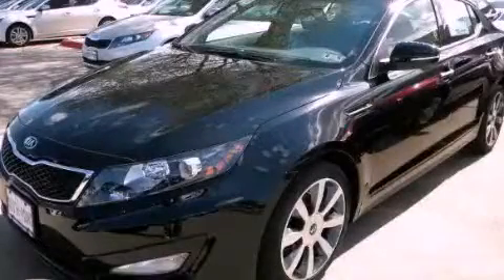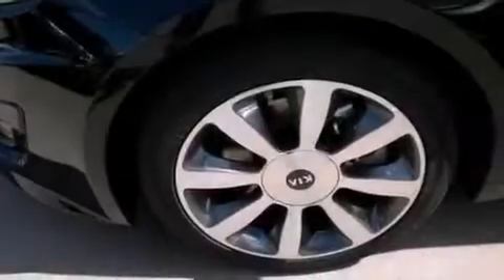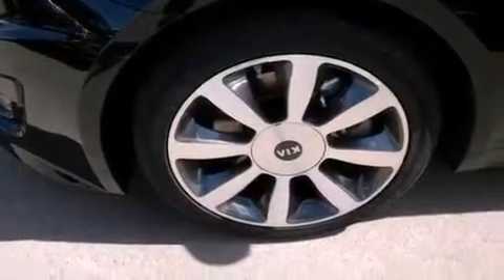2013 Kia Optima Austin TX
Year : 2013
 Make : Kia
 Model : Optima
 Engine : 2.0L DOHC GDI 16-valve I4 turbo engine
 Trans . : Automatic

 5306 South I H 35

 2013 Kia Optima Austin TX